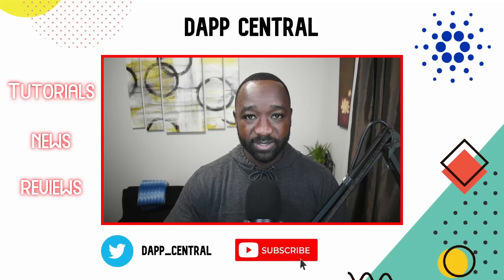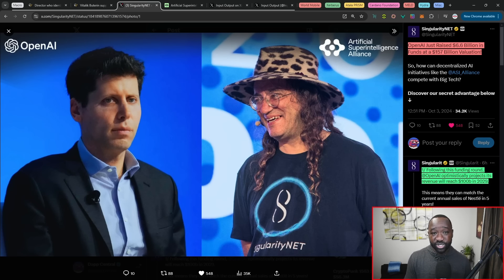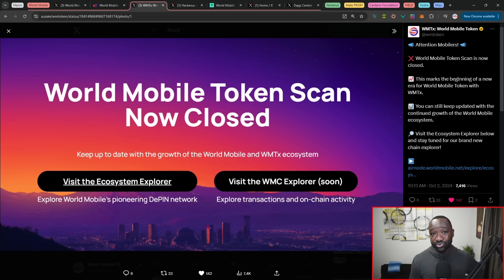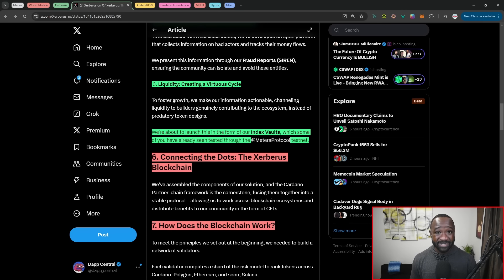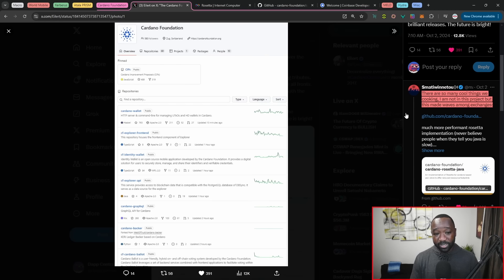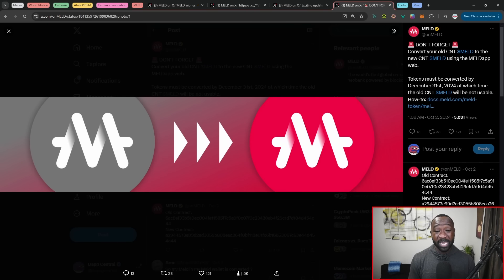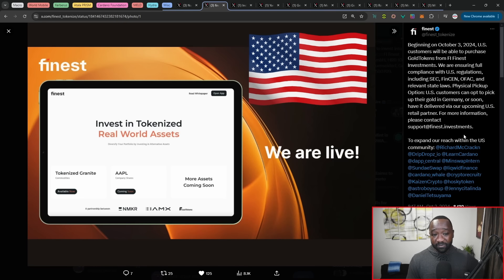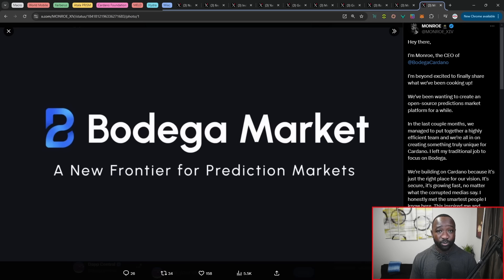Bullrun Incoming?! Cardano & Ecosystem Set to Explode Ahead of Major Bitcoin Surge! 🔥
Looking for the latest updates and developments on Cardano? Look no further, Dapp Central has you covered. In this video, we'll review Cardano's overall growth and a few highlights in terms of project updates for the month of October so far! Cheers.

Video Content
00:00 - Intro
00:50 - Satoshi Revealed
01:54 - Vitalik ETH Staking
03:43 - Open AI & ASA
05:18 - Charles Award
05:54 - World Mobile x Base
09:21 - Xerberus Blockchain
11:50 - Atala Prism
12:58 - CF & Coinbase Mesh
15:16 - MELD Mainnet Launch
17:38 - Hydra Explorer
19:01 - Cardano Project Updates